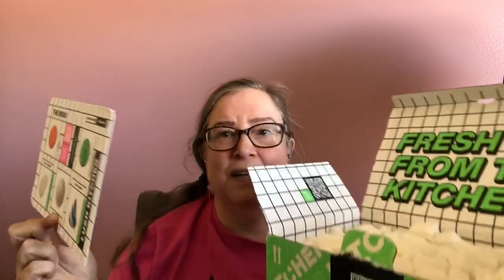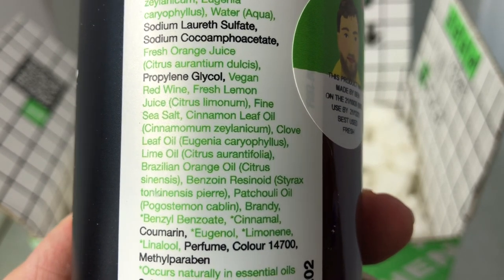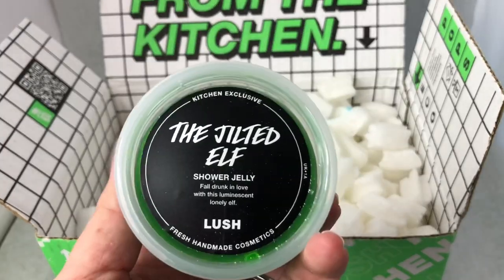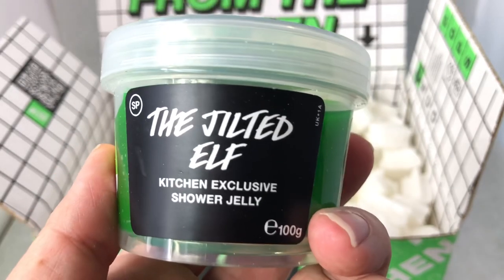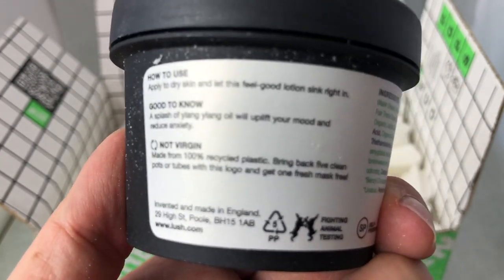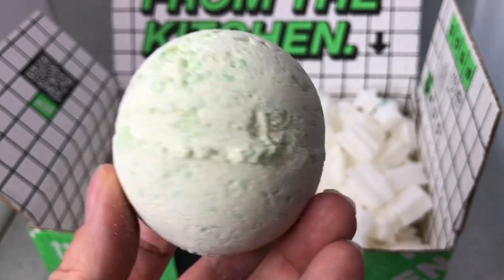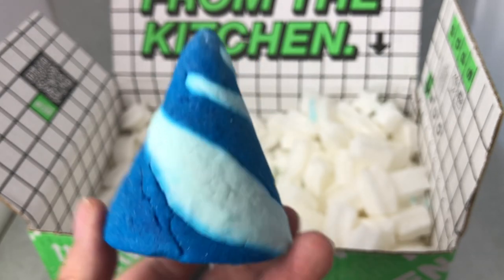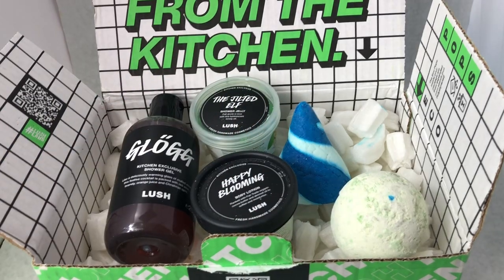Lush Kitchen November 2020 subscription box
Which one do you like most?